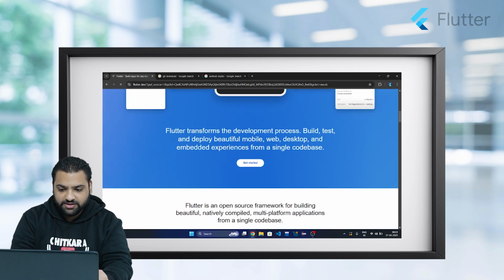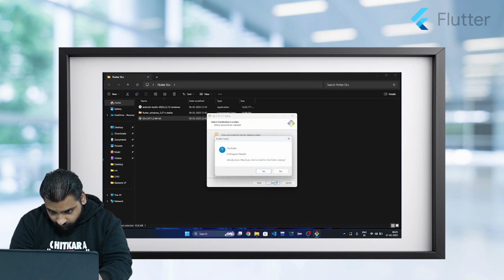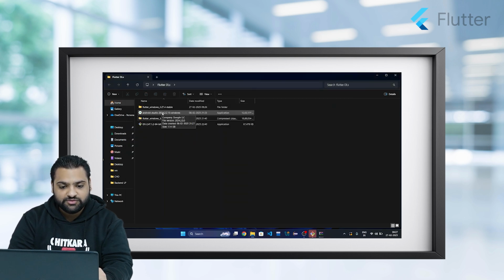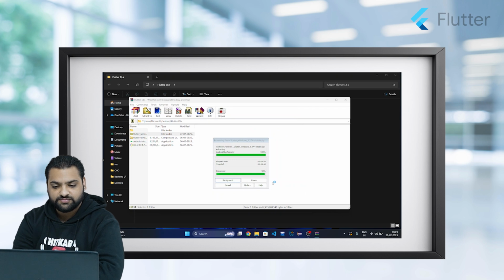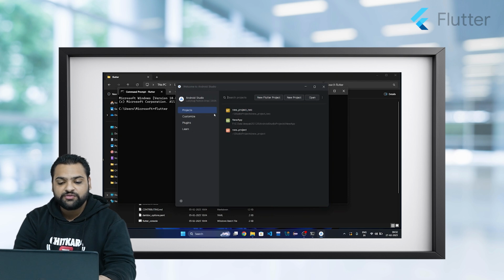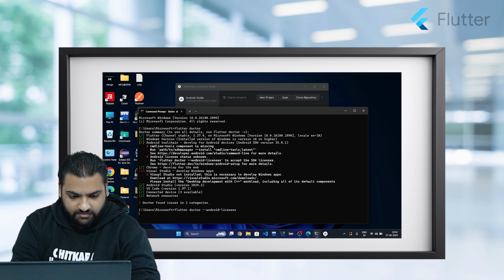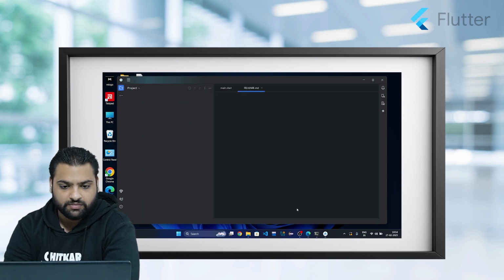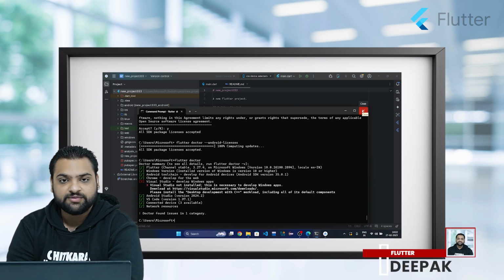Flutter Installation+Setup Video